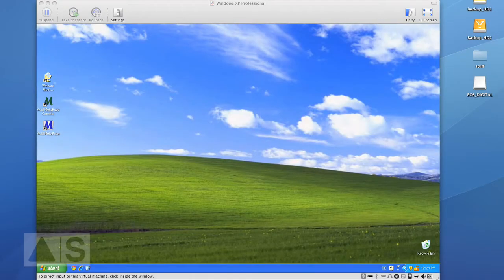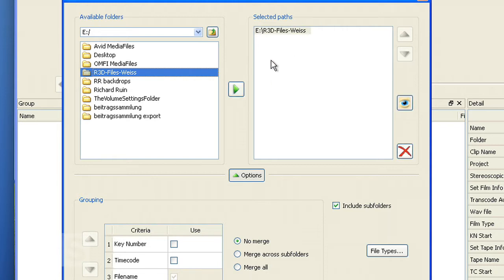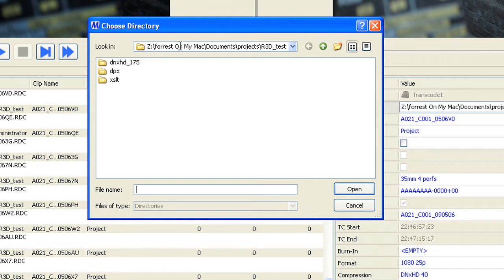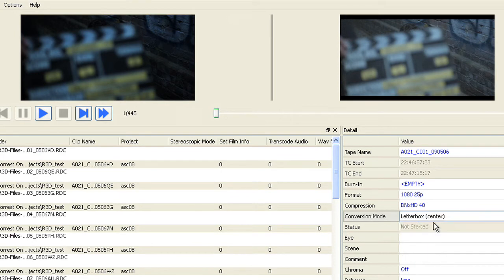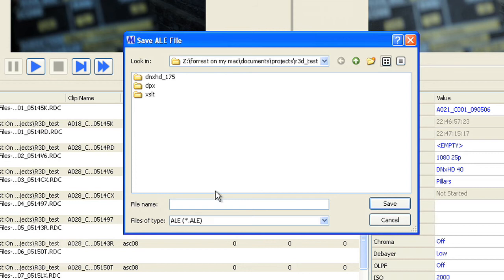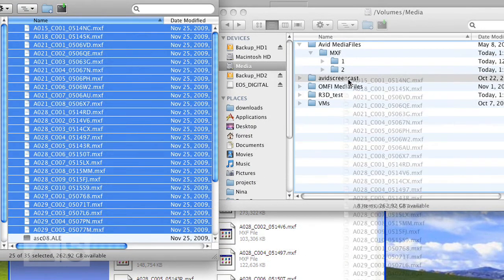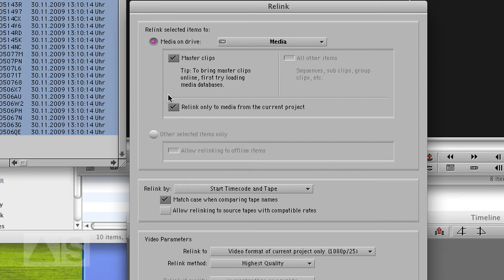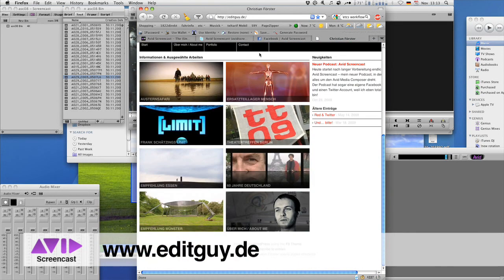Avid Screencast #08: Red Workflow I - Ingest with Metafuze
Convert and import Red's R3D files into Avid for offline editing using Metafuze.